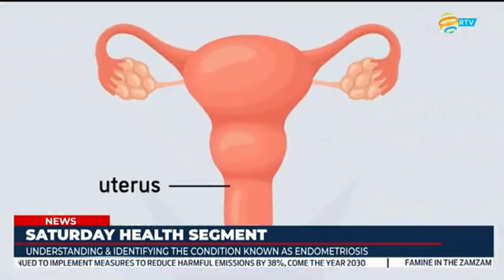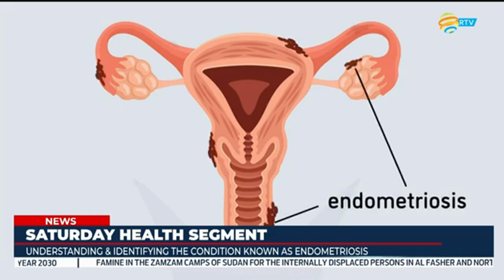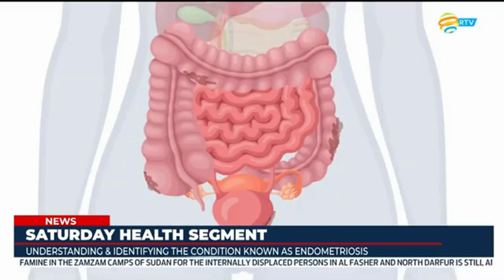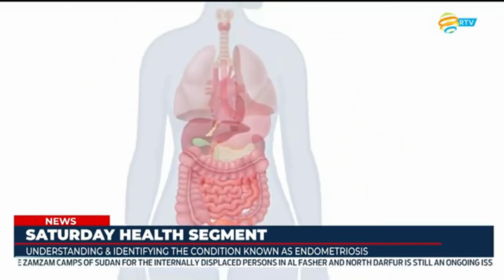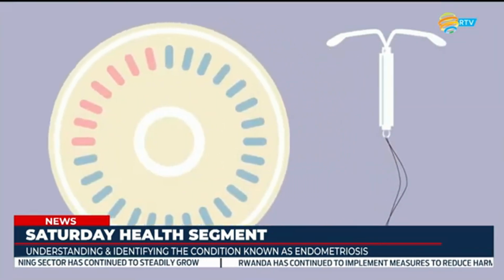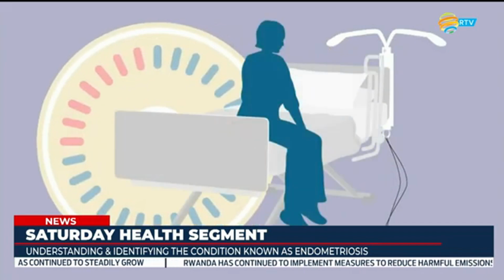endometriosis : Causes, Symptoms, treatment.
CHUK's Dr Vincent taking you through the condition affecting women.